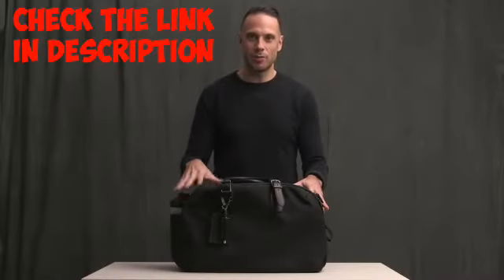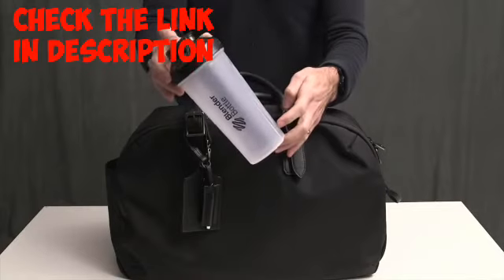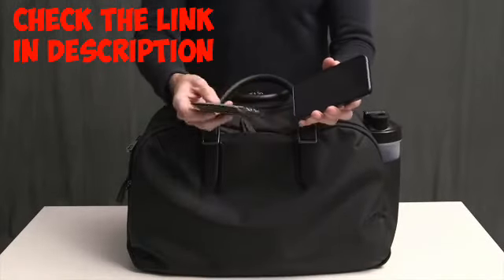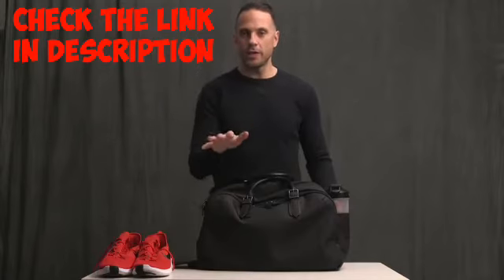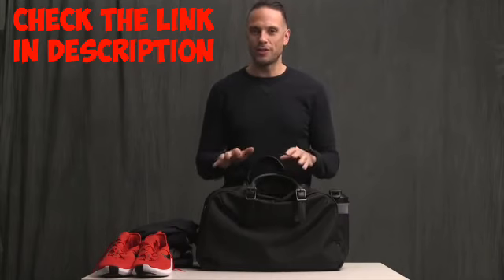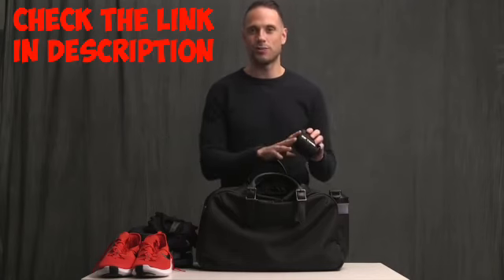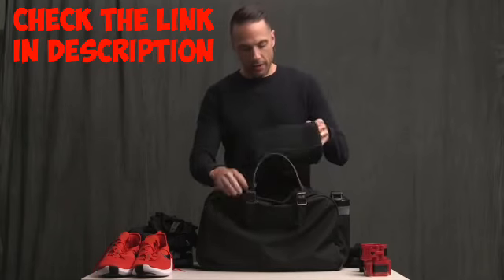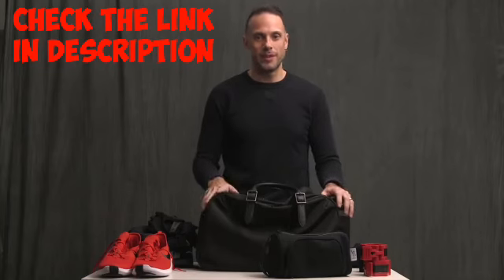what's in my Gym Bag? | Gym Motivation